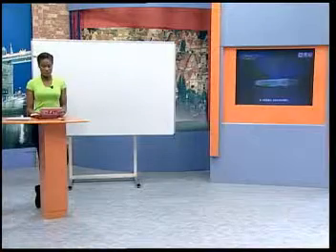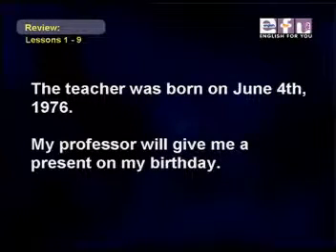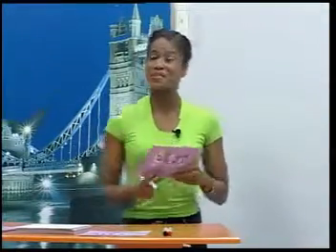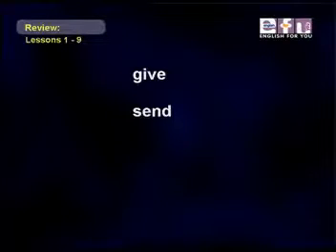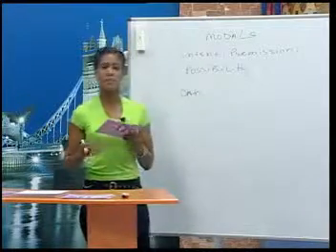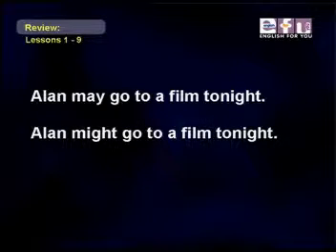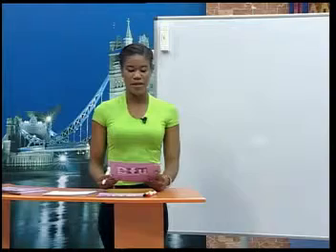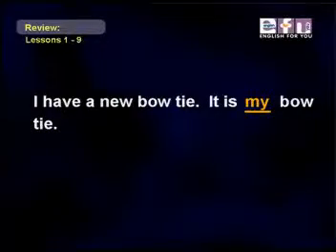28 Review I Lessons 1 to 9